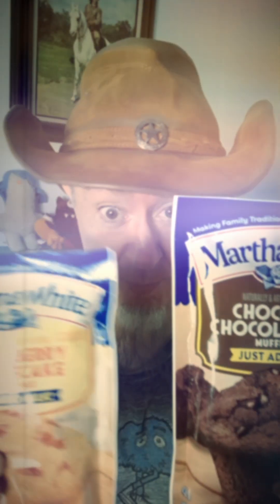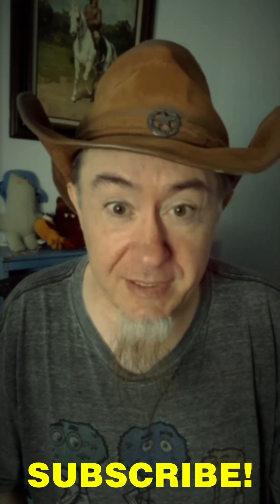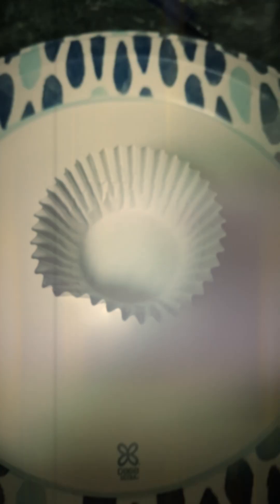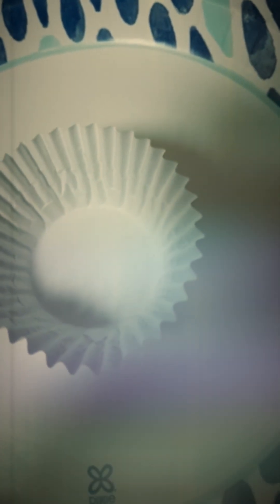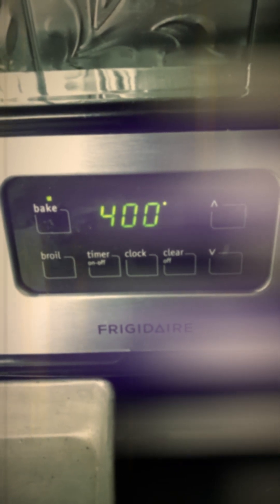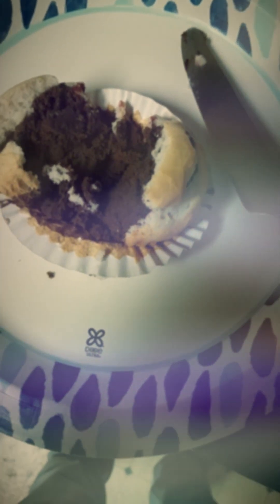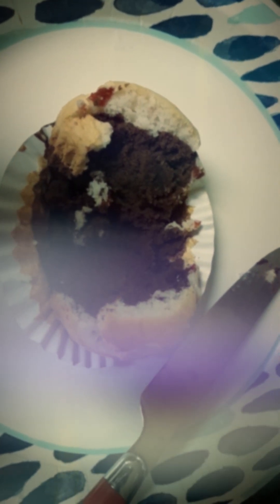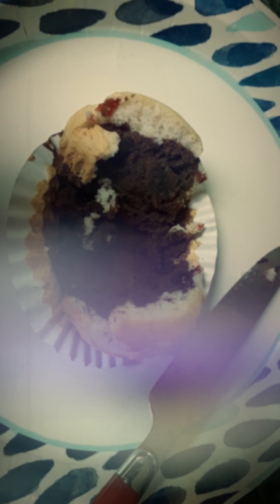Chocolate Cheesecake Muffin Hack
PT Elliott explains how you can make easy chocolate cheesecake muffins.
Featuring "Miami Sky" by Karl Casey @whitebataudio